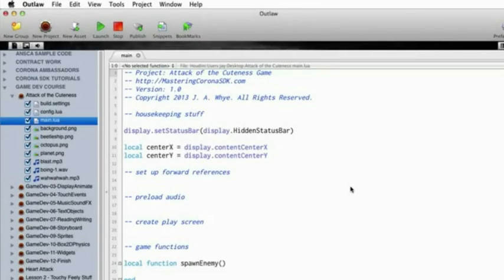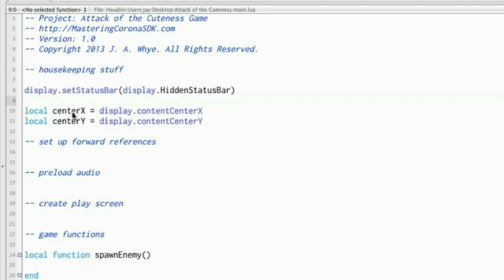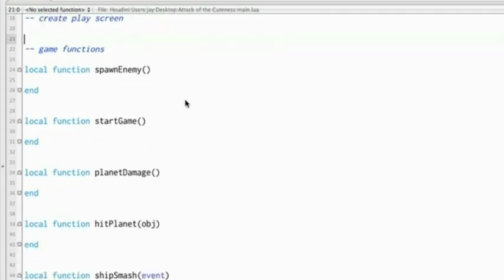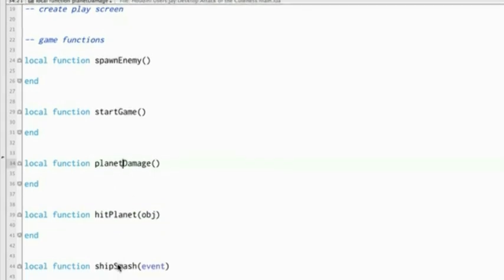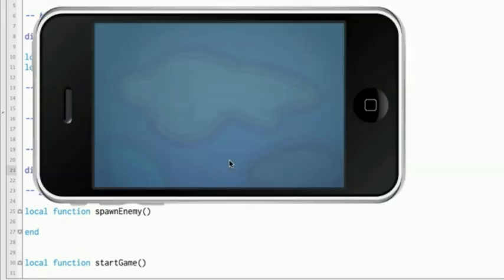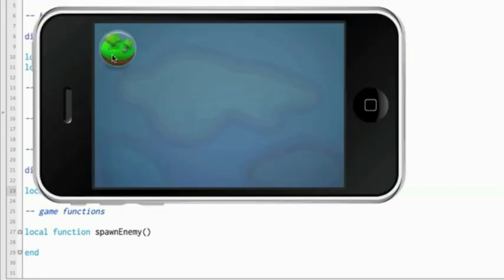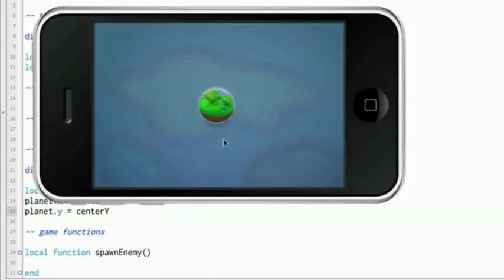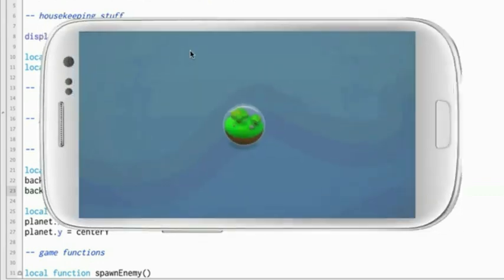Game Development - part 2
Game Development using corona SDK reveal

Massive Multiplayer Mobile Game Development

The 3rd generation games with AI computer players are getting outdated today and the global multiplayer is getting its value. For this reason Online Massive Multiplayer Mobile Game Development is introduced, where players play against many other people around the world with their mobile phones. Definitely in a few years massive multiplayer mobile games will hit the market like the PC game scenario. Today, there is very little number of global multiplayer mobile games available in the market like Find4 by Smackall.com.

Interactive Server

This Massive Multiplayer Mobile Game is using the GPRS connection for the networking with a central server acting as router. It is almost the same as Nokia's SNAP technology. This trend will soon get popular around the mobile game players. Smackall.com has developed the Massive Multiplayer Mobile Game SDK for FIND4 game. A customize SDK and the server is now available for sale.

Advertising/Promoting Through Mobile Games

Advertising and promoting a product is totally getting changed to new concept. Consumer product based companies are advertising their products through the PC games and with other entertainment products. As the mobile gaming have a very market and the advertisements reach very closer to the customers. It is very helpful for mobile game developer to make their games cost effectiveness and earn big revenue from them.